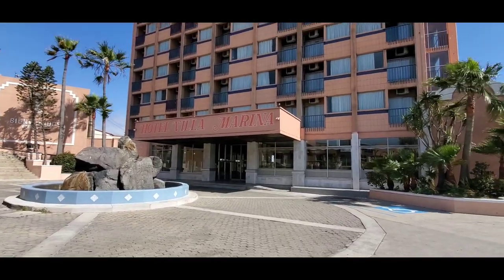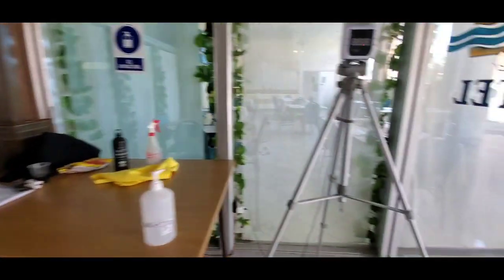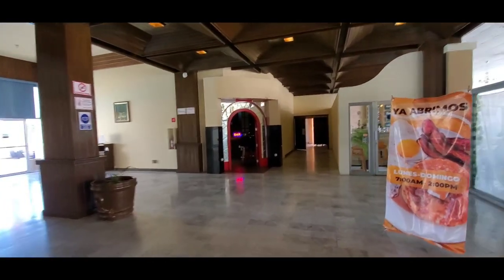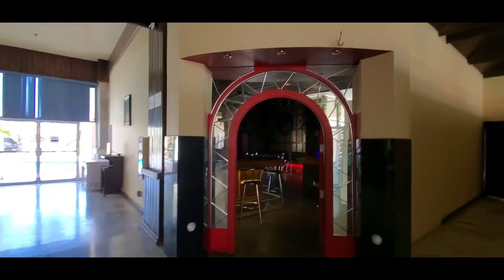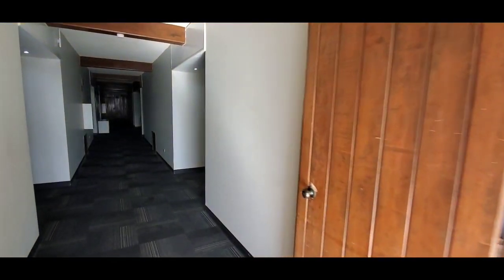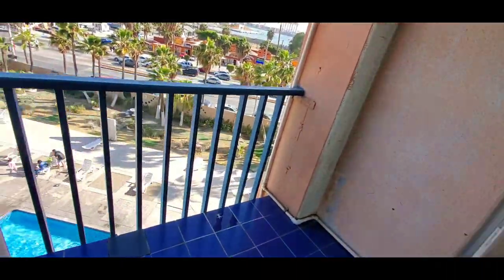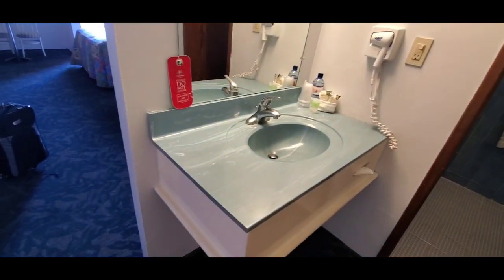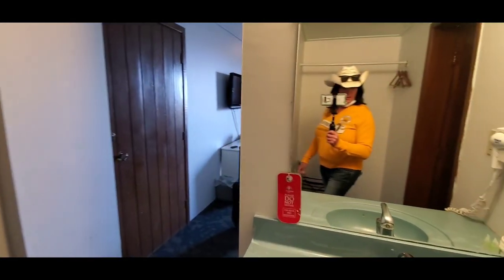Where I Stayed in Ensenada | Reviewing The Hotel Villa Marina, Ensenada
This video gives a short tour of the Hotel Villa Marina, a landmark hotel in Ensenada, centrally located. Although dated and in need of an update, the hotel was clean and comfortable. I recommend it to anyone looking to hook a decent place in Ensenada, Mexico

MY RV BACKGROUND: WHAT I OWNED

This is my third travel recreational vehicle. I previously owned a 1974 GMC motorhome, a 1988 Coachman class B camper van, and my current van, a 2017 Ram Promaster City. I named it Little Rascal because It is small, like me. I purchased it used, in mid 2017, with 20,000 miles on it to support my travels and adventures on YouTube. I did some initial remodeling in September 2017, then used it for short, overnight, travels. With my friend, in the late winter of 2017, we traveled over 7,600 miles back and forth across the US in the van. In the summer of 2019 I traveled to the Upper Midwest, Canada, and Mexico, gaining additional experience and learning more about van life and living as a nomad. I deemed the van not comfortable enough for boondocking, though, and used cheap hotels. As time went by I picked up many tips from RV guru Bob Wells and his YouTube channel, CheapRvliving, on how to live simply and comfortably in small spaces. I recommend his YouTube channel if you think the nomad life is appealing.

Want to support my travels and adventures on YouTube? It's never required or expected, but always very appreciated!

Support me for free when you shop on Amazon. Just use my link and shop as you always do. No extra cost to you but a sweet help for us!
In the USA
In the UK
In Canada